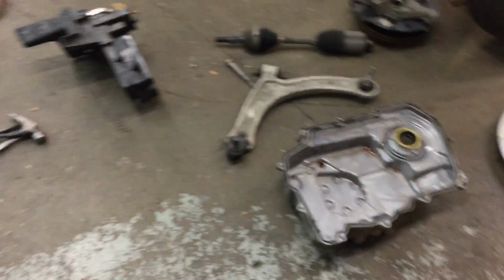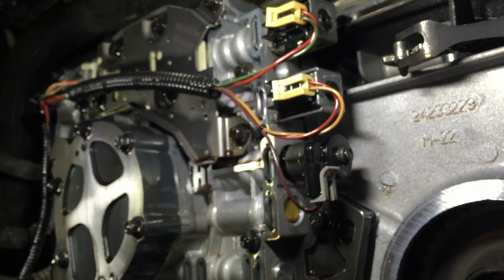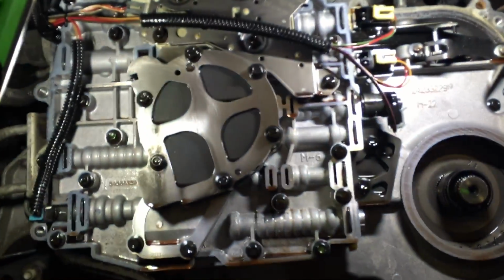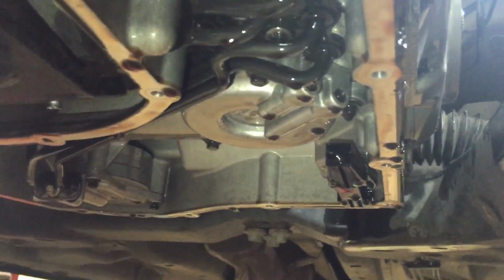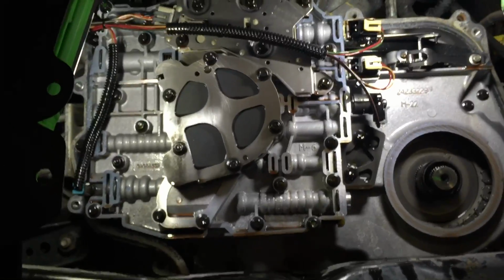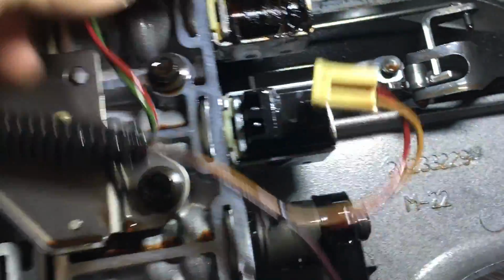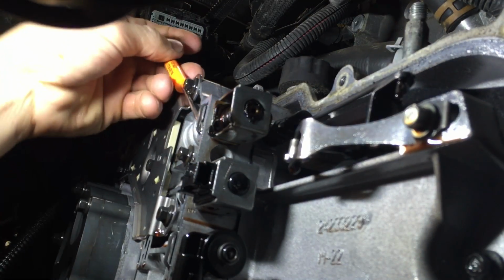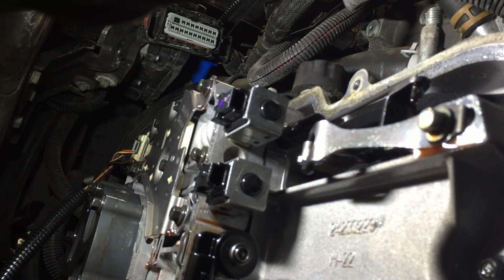Melted Transmission Shift Solenoid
Chevrolet HHR with a melted transmission shift solenoid causing transmission problems.